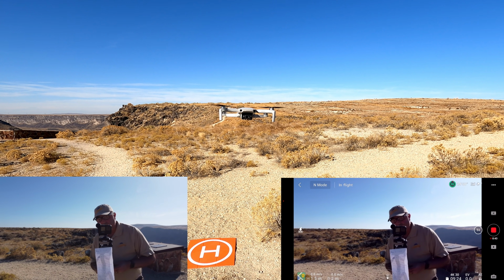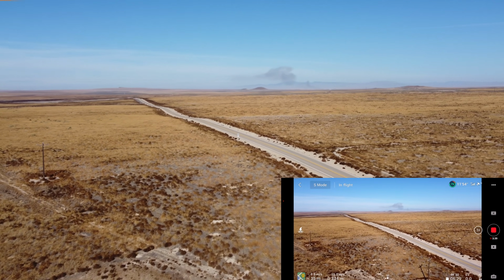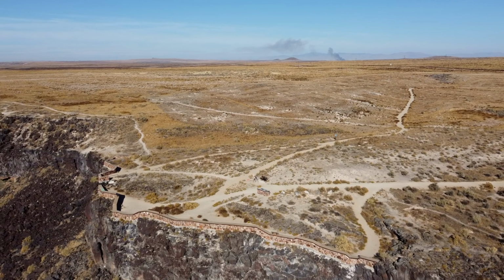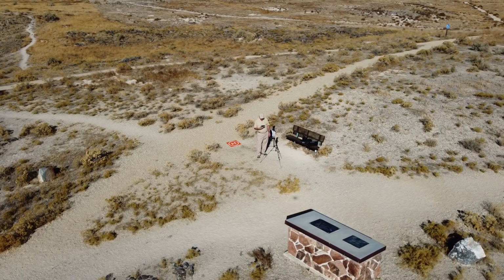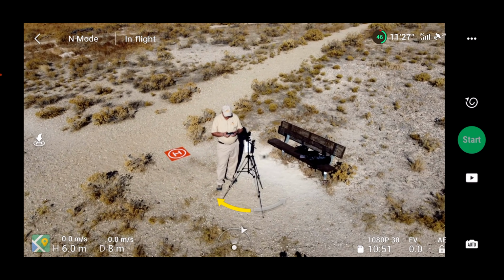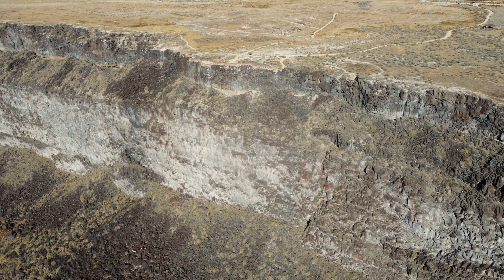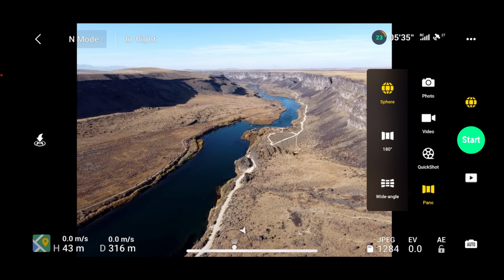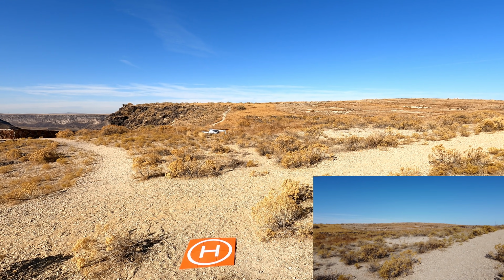DJI Mini 2 QuickShot and Panorama Demonstration at The Snake River Canyon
This was my 3rd battery in the DJI Mini 2.  I took a look at the QuickShot modes as well as several Panorama shots at the Snake River Canyon.  Unlike my 1st flight, the drone performed perfectly.
The DJI Mini 2 has arrived.

Banggood has the Fimi X8 SE for $359 here.
Use this code for a discount on the JLB21101 RC Car BGRCCARPRO.
Fimi X8 SE 2020 for $359 Select US warehouse.
Fimi Palm
MJX B20 Drone

Rode Wireless Go Mic
Potensic Dreamer 4K
Ecotric E Bike
Engwe Ep-2 E Bike
Ecotric low frame electric bike
Bar end mirror
Bikeroo Seat
Canon M50
GoPro Hero 9 Black